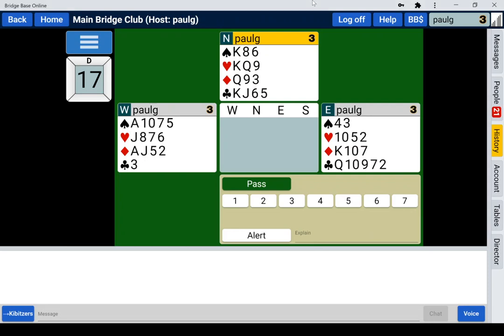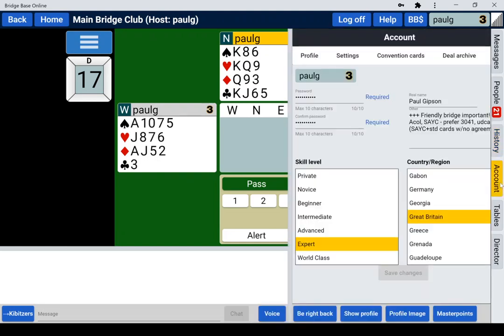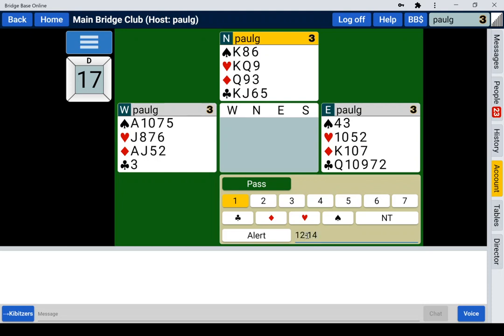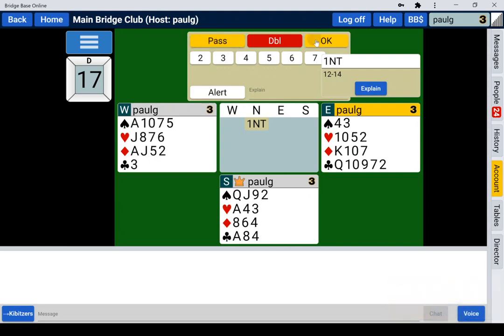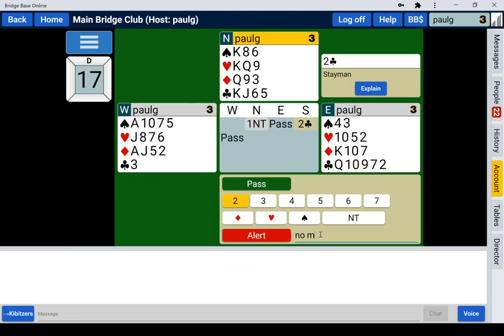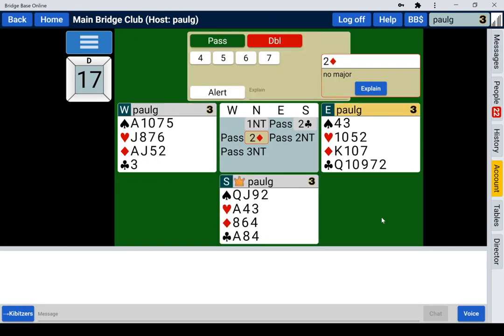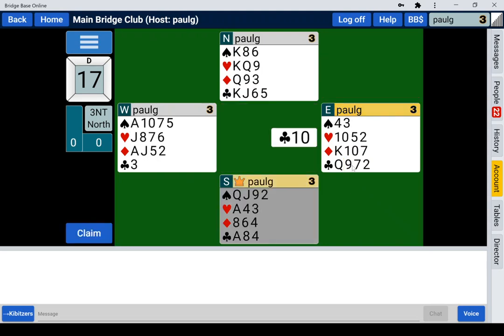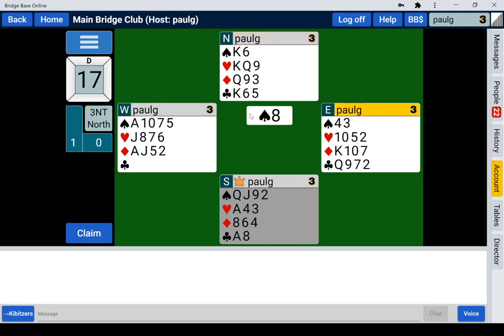Confirming calls and plays on BBO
If you often misclick your calls, bids and cards on BBO then you should consider setting the 'Confirm bids' and 'Confirm plays' options. This video shows you have to set these options and the effects of using them.